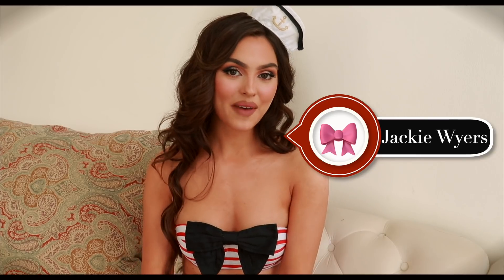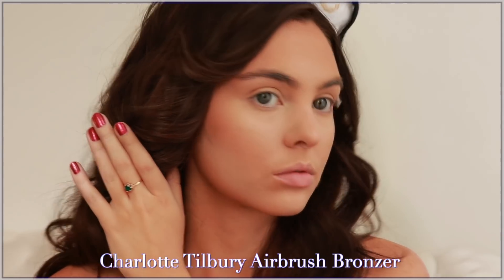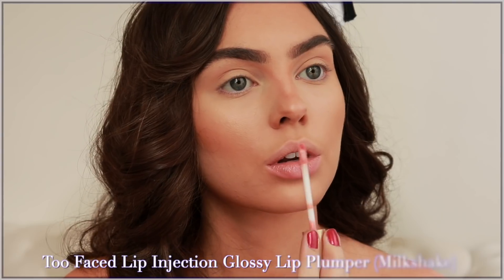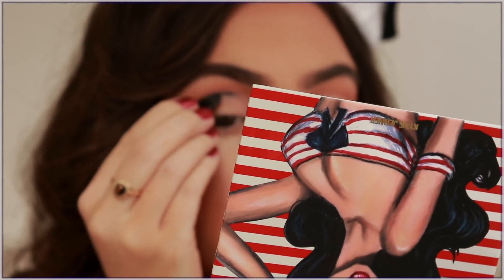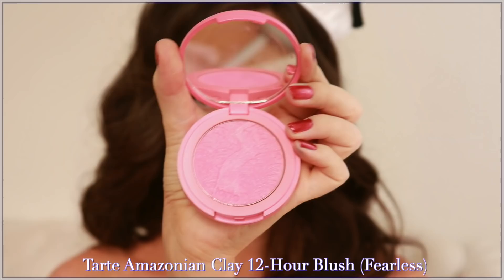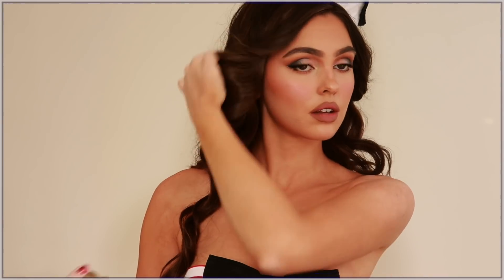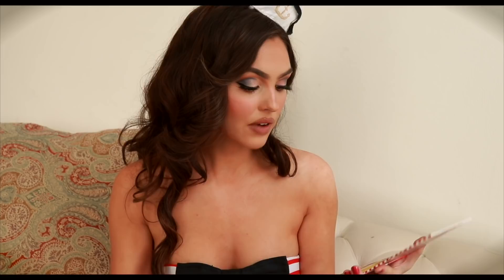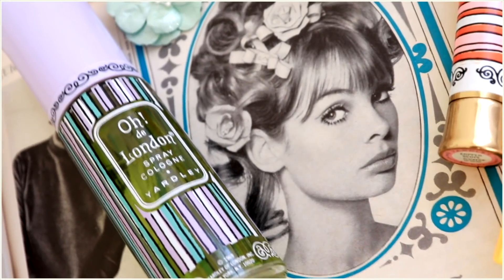KYLIE JENNER Makeup Tutorial & Sailor Collection Kylie Cosmetics Review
Thumbs up if you enjoy this vintage pin-up kylie cosmetics sailor collection to celebrate the end of Summer 2020 - Get the KYLIE look with the products linked below!

P r o d u c t s     U s e d       in order:

Tarte Amazonian Clay 12-Hour Blush (Fearless)  - this is Dollface, similar pink!